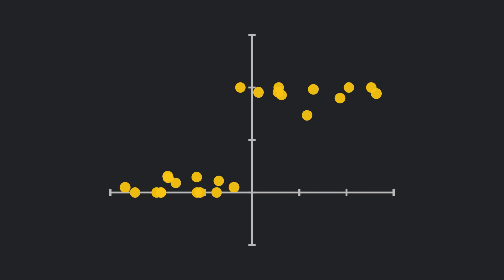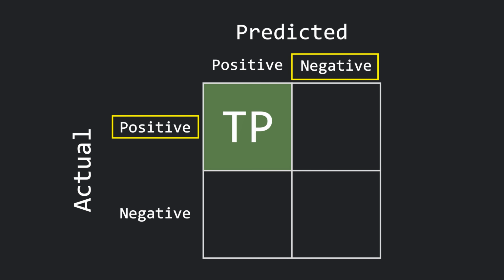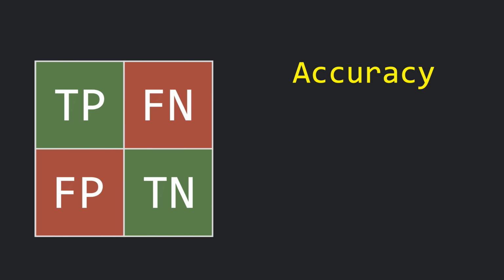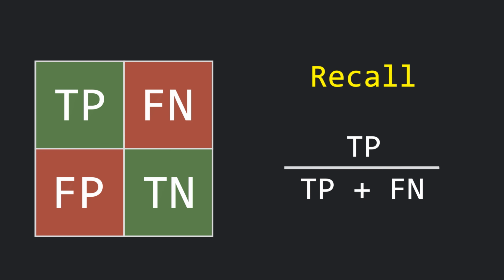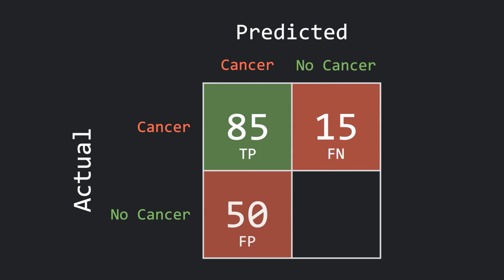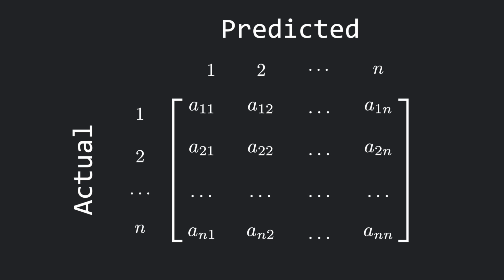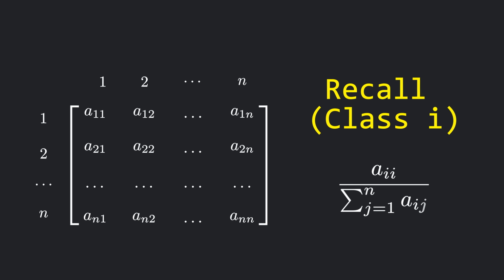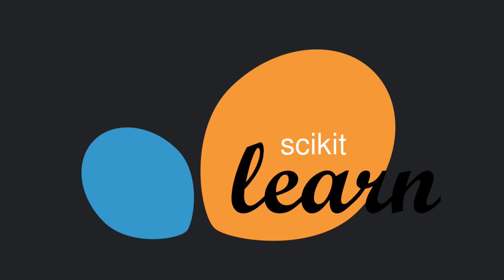Understanding Confusion Matrices (with Visuals!)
This is the third video in the Artificial Intelligence and Machine Learning series. In this video, you will see how to evaluate a classification model's performance using a Confusion Matrix.

First, we will see the confusion matrix for a binary classifier, and then we will generalise it for n classes.

The video is made using the Manim Animation engine by 3Blue1Brown.